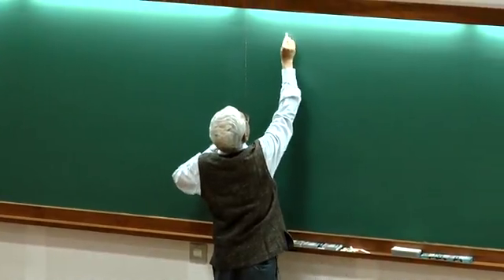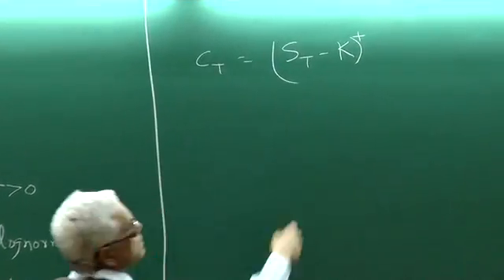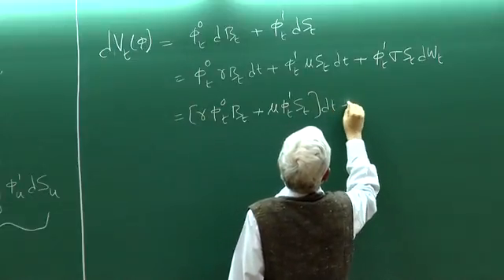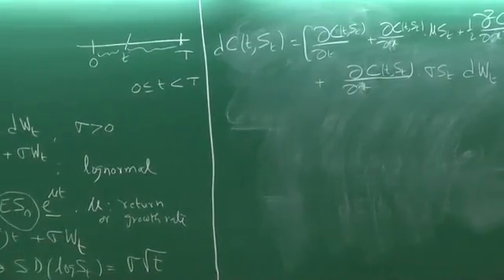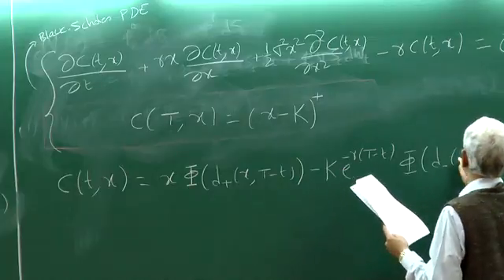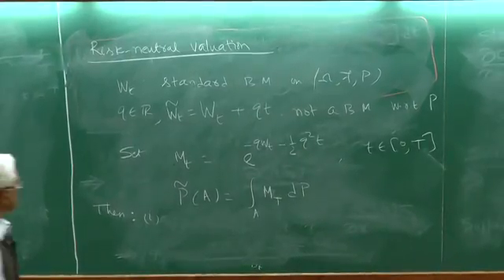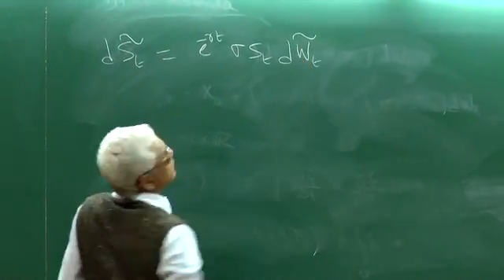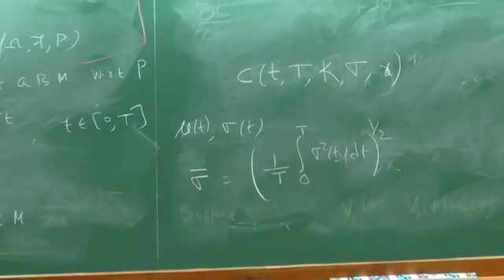Option pricing in continuous time by Mrinal Ghosh (Part 2)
Modern Finance and Macroeconomics: A Multidisciplinary Approach

DESCRIPTION:
The financial meltdown of 2008 in the US stock markets and the subsequent protracted recession in the Western economies have accentuated the need to understand the dynamic interface between the modern financial sector and the overall macroeconomy. The dominant economic framework based on Neoclassical economics that informs policy making has turned out to be grossly inadequate for this purpose as it failed to either explain or predict the nature and cause of the sudden financial meltdown and the long economic recession that followed. The conceptual and methodological gaps and fault lines of the dominant framework have necessitated approaches that go beyond conventional analyses of individual or micro economic risk and the types failures caused by imperfect working of the price mechanism in financial markets. The challenge instead is to set the problem of modern finance in the macroeconomic context.

This School aims to introduce the participants to the alternative analytical frameworks to study the workings of the modern financial sector and its implications to the economy as a whole. The modules in the School are organized in such a way that they progressively build on foundations starting from a critical perspective of macroeconomic analysis to lead the participants gradually to broader analysis beyond that is provided in the standard economic theory. The lectures will then build on this alternative conceptual perspective and explore and articulate alternative methodological frameworks in which the local or micro aspect of individual risk are integrated with the global or macro aspect of finance and money in the economy.

The list of speakers includes renowned economists and mathematicians from India and abroad.

ORGANIZERS:
Vishwesha Guttal, Srikanth Iyer and Srinivas Raghavendra

0:00:00 ICTS
0:00:05 Modern Finance and Macroeconomics A Multidisciplinary Approach
0:00:09 Option pricing in continuous time